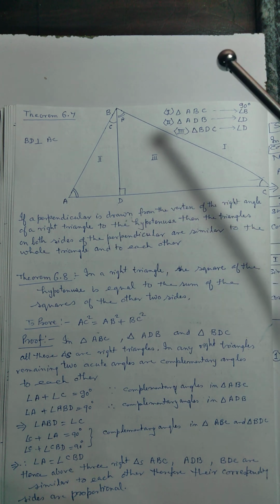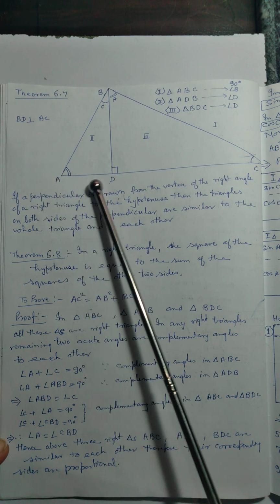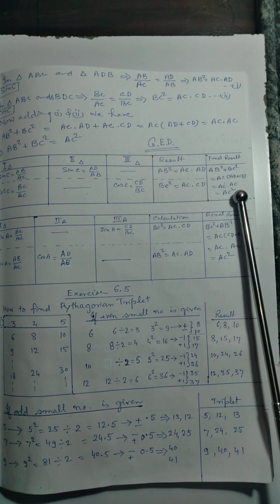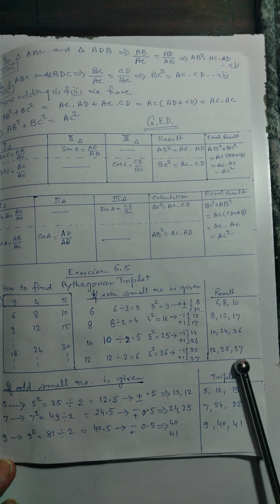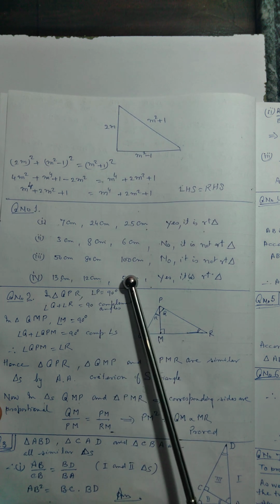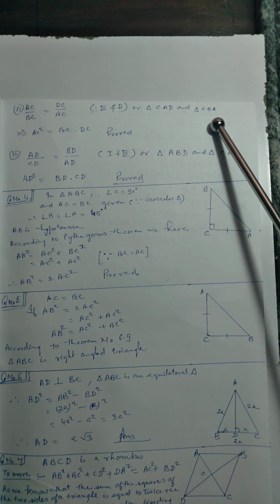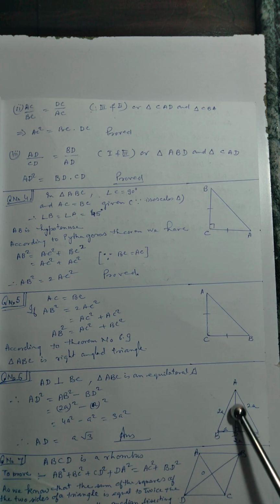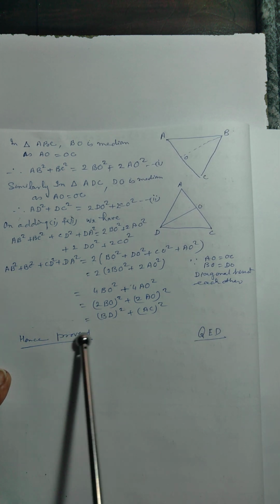ICSE Mathematics Class 10th chapter 6 exercise 6.5